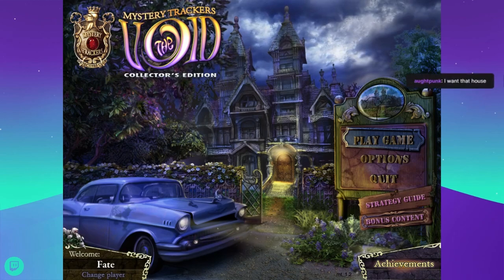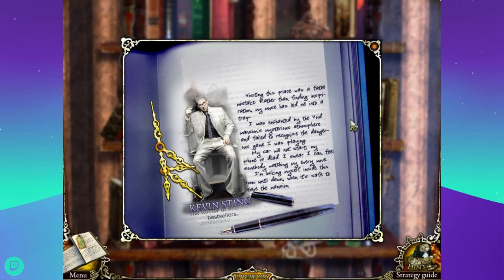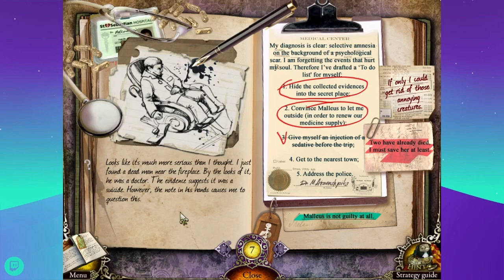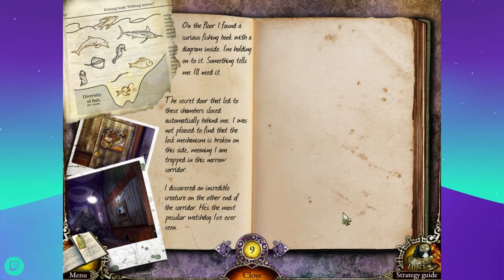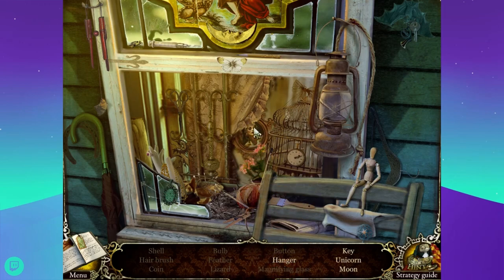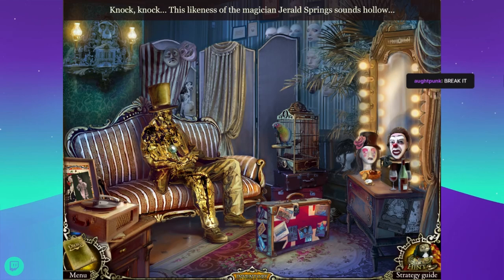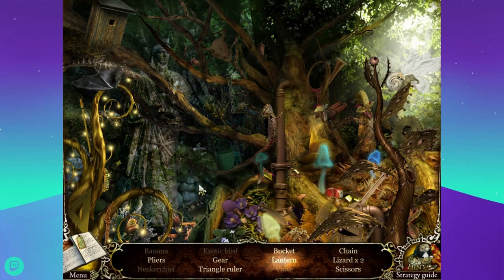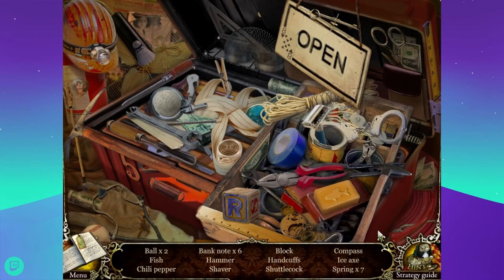Mystery Trackers 1: The Void Collector's Edition - Hidden Object Puzzle Game (Part 1)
Don't forget to check below for links to all the things I mentioned in the video. Enjoy!

What is Pizza Hut's Book It?

Who is Doomsday?

What is a cave-troll from Lord of the Rings?

Who is Sirius Black?

What is a dendrarium?

Who is Uncle Sam?

What is dissociative identity disorder?

What color does a gas can have to be in the US?

Spiders are not bugs.

What is a roadrunner? (Also only the heads looked the same.)

Mystery Trackers: The Void Collector's Edition
by Elephant Games
A Big Fish Studios Game